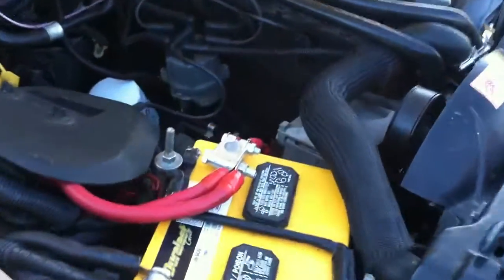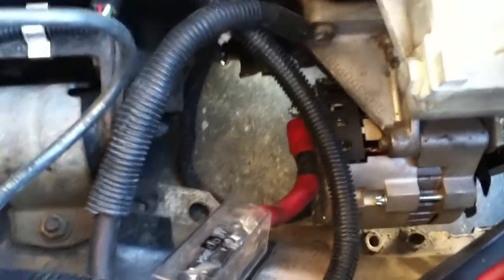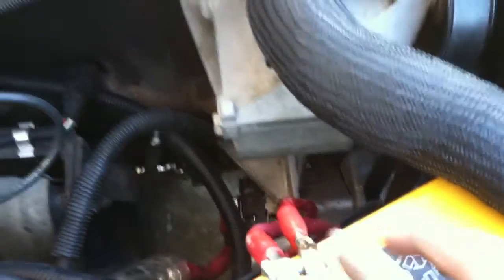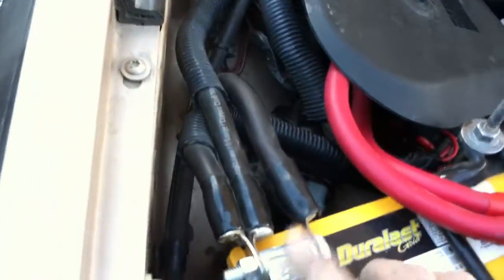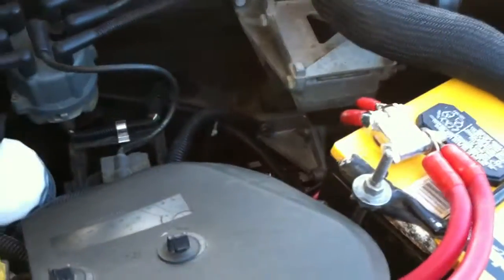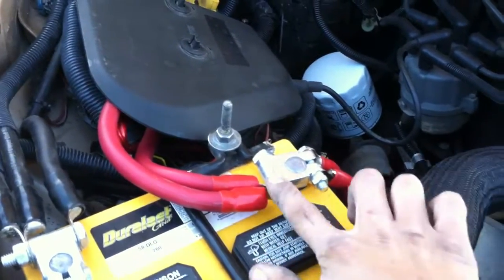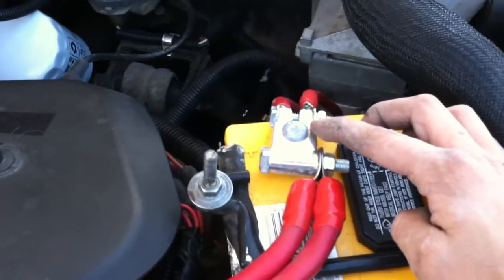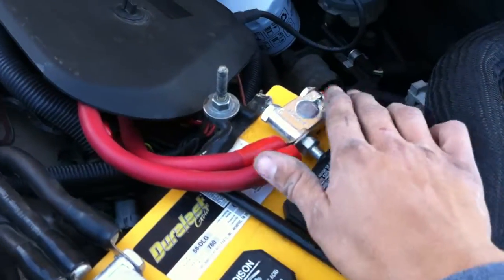The "Big 3" Electrical Upgrade Rundown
This is how to do the "Big 3" electrical upgrade to get some more power to your system! This is a rundown on what mine looks like so obviously yours will be different; but the wiring will always consist of an upgrade to your alternator charging wire, ground to engine, and ground to chassis.